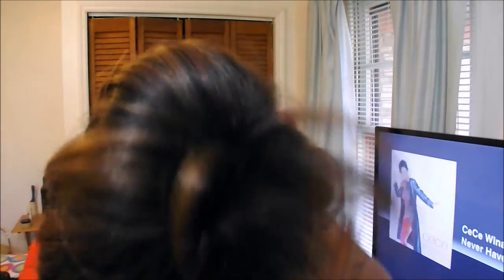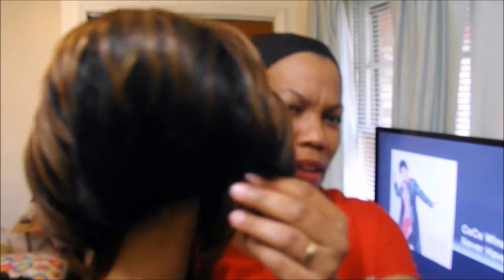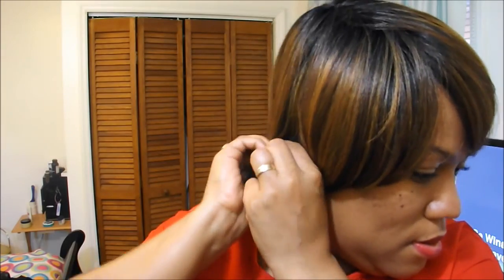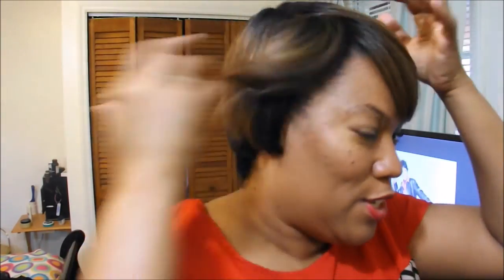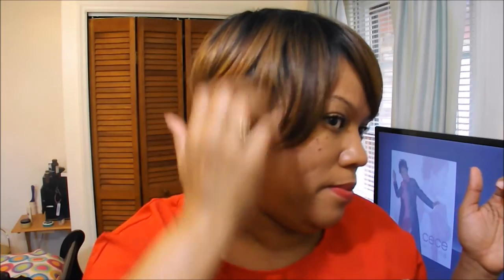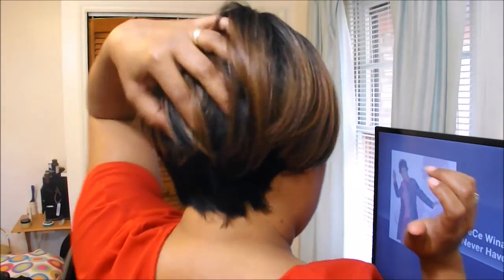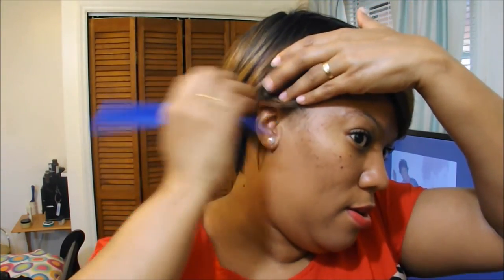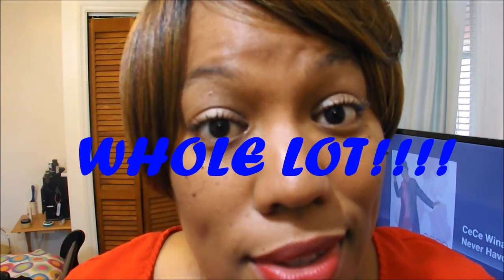Wig Review: Freetress Equal Anne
After viewing a wonderful YouTuber (Beautiful Soul) try on and do a review on this unit, I was so ready to order one as well to use as a protective style.

The color of the wig that is shown in this video:  OP627613